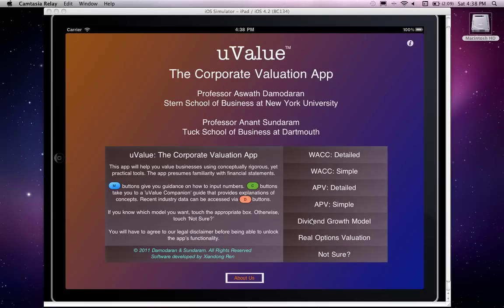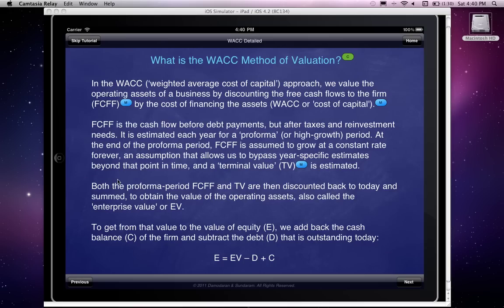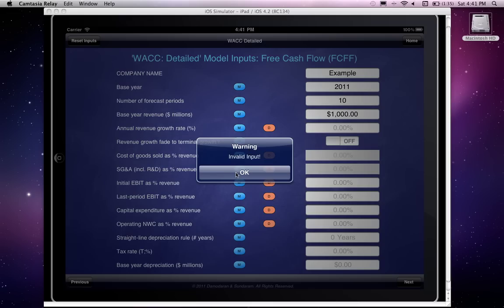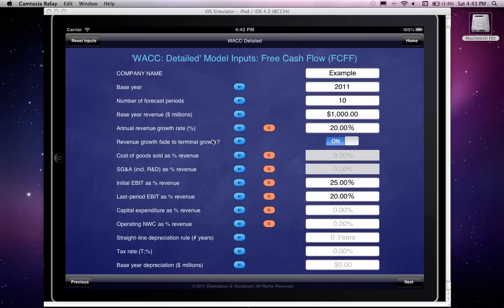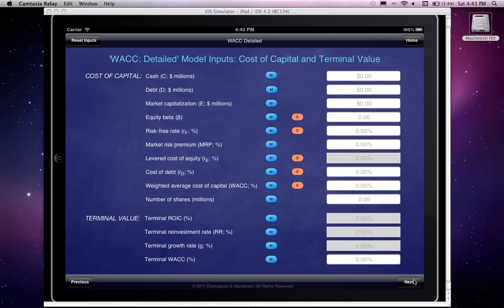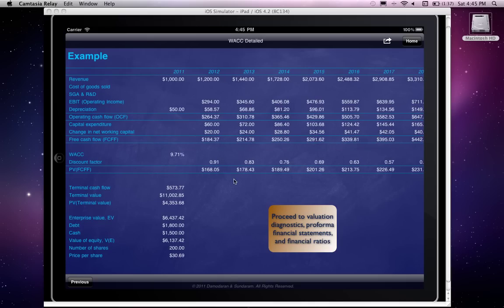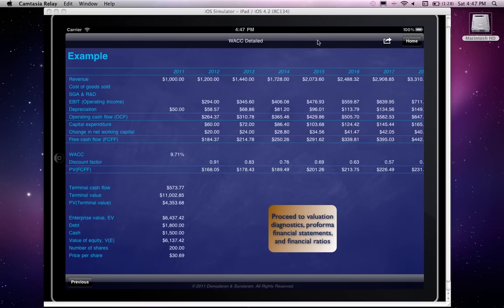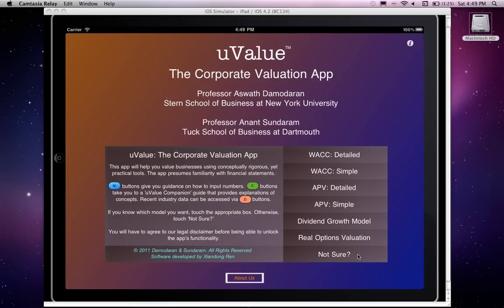uValue - Using WACC Detailed Model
This video clip provides a user's guide to the 'WACC: Detailed' model in 'uValue', a corporate valuation app for the iPad created by Professors Aswath Damodaran and Anant Sundaram.

uValue enables you to value businesses using WACC (cost of capital), APV, dividend growth, and real options approaches. The app is free, and available for download on Apple's App Store. The app also includes a mini-textbook on valuation, a set of pop-up boxes that explain key concepts as needed, and links to industry data.